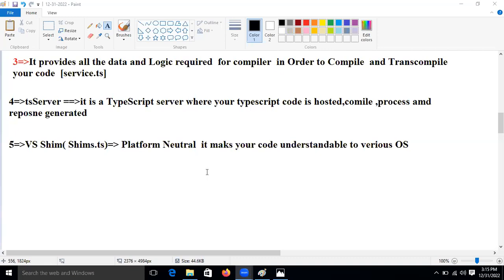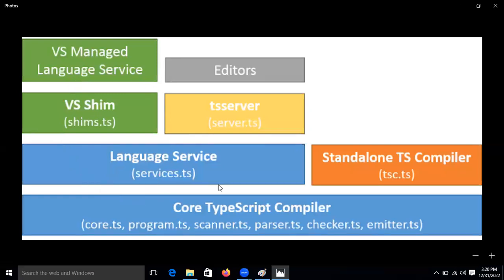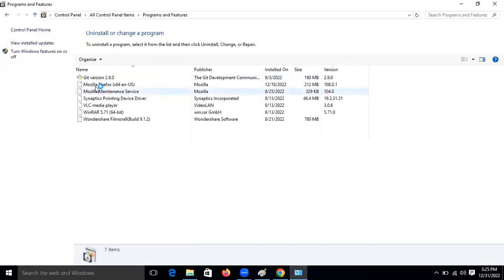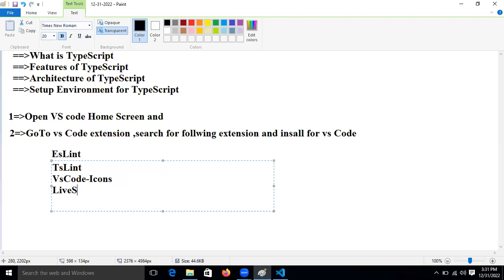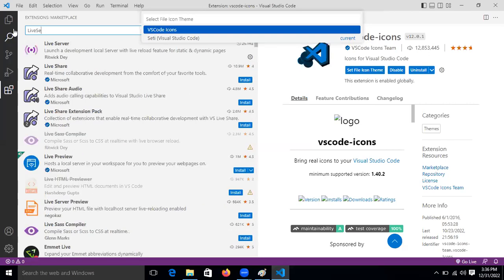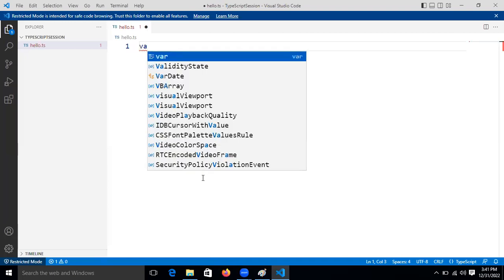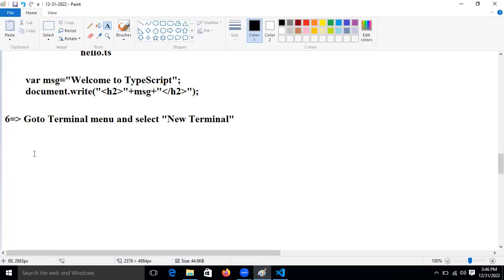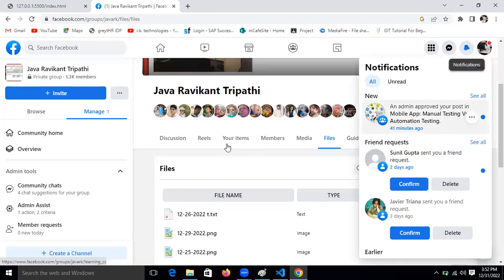TypeScript Session 18 || Online Training || By Mr Ravikant Tripathi || RK Technologies